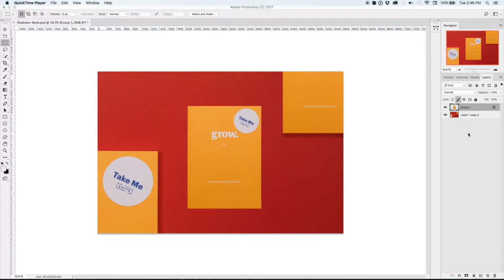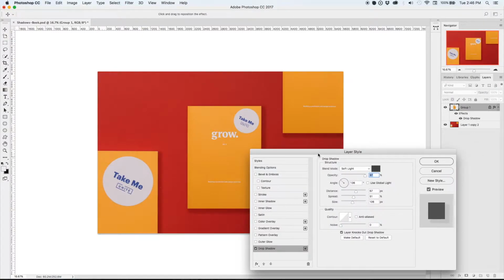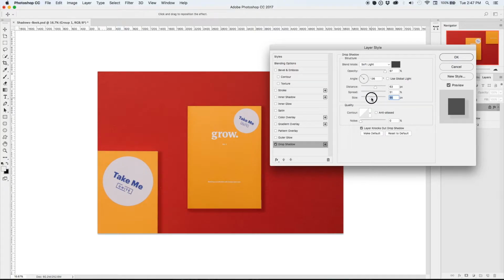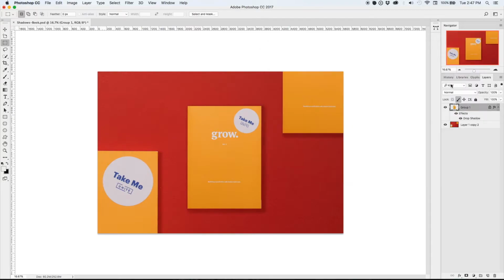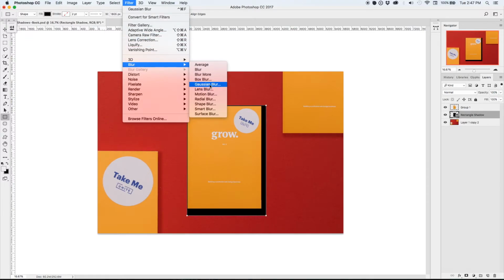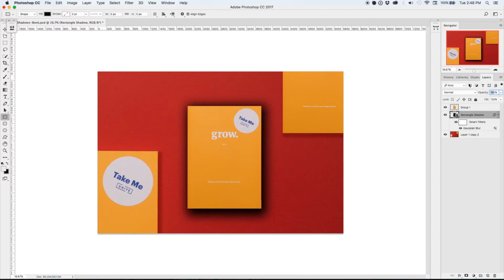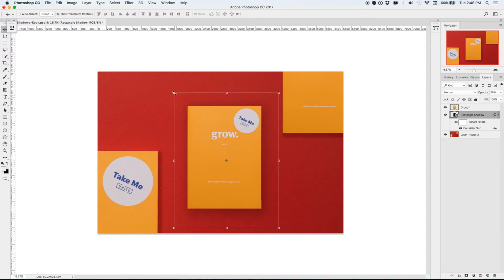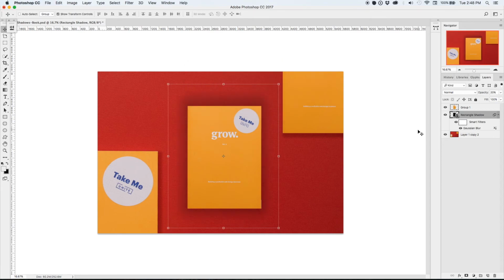Product Photography Tutorial: Faking Laydowns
Akemi Hiatt, co-owner and creative director at Hidden Gears, walks you through a product photography tutorial on faking laydowns in ecommerce images, post-production.

Whether you’re looking for ways to add polish to your client’s product photography, or provide design consistency across lifestyle or collection images, these techniques will help up your post-production game in no time, allowing you to fill a need for your clients and ensure the production value of the sites you build.

Videos by Hidden Gears a full-service ecommerce agency specializing in Shopify design, development, and product photography.